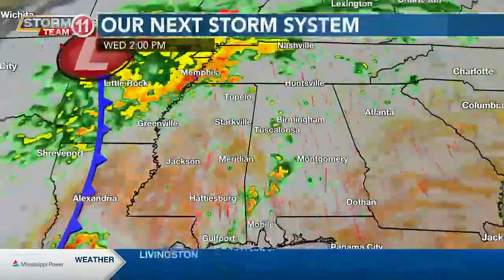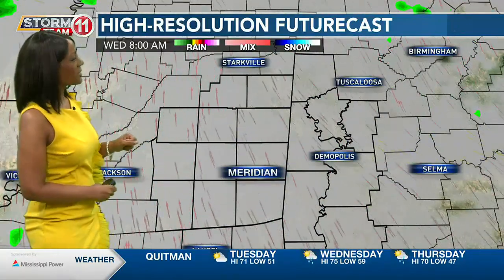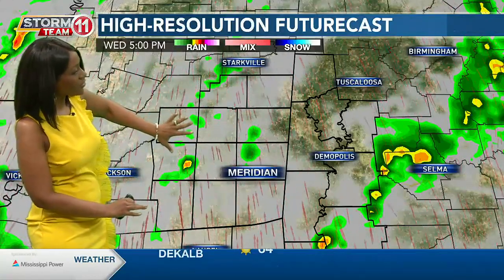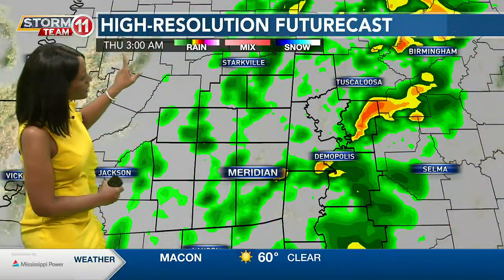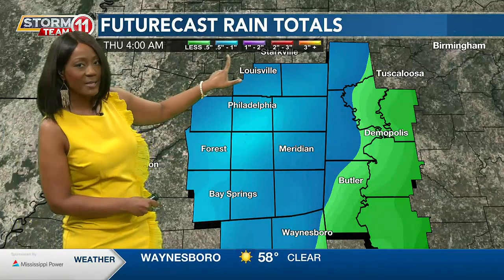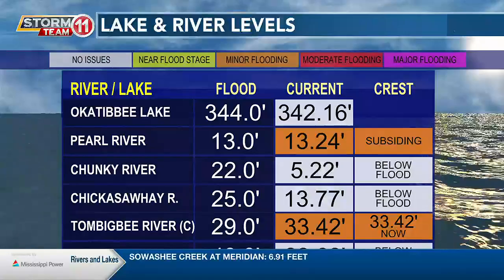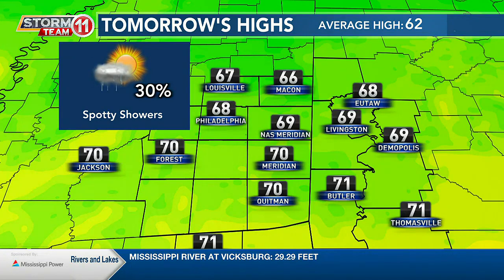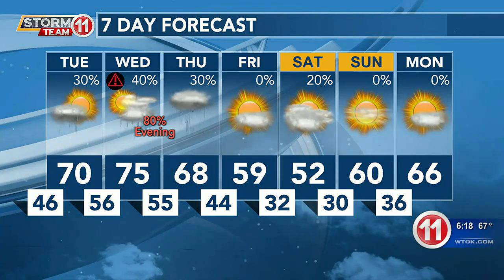News 11 at 6PM_Weather 2/6/23